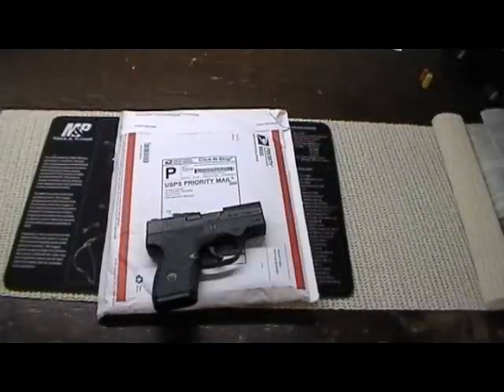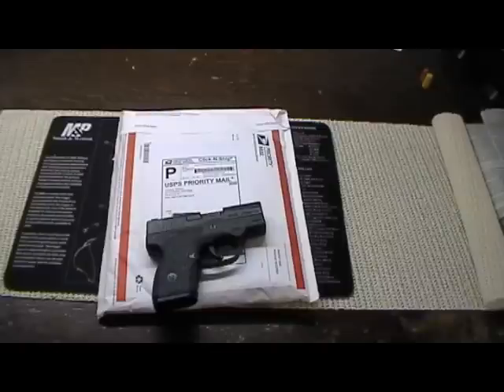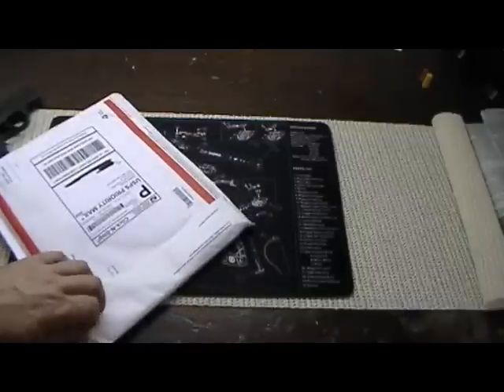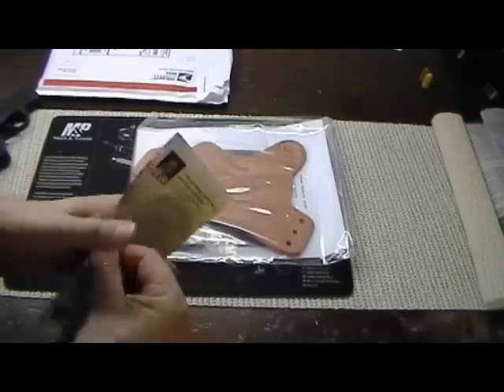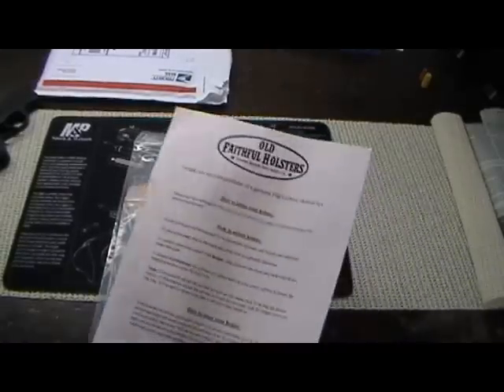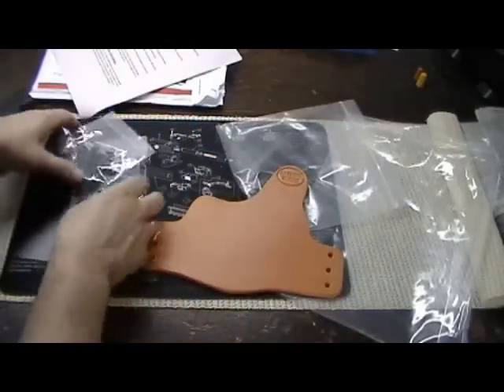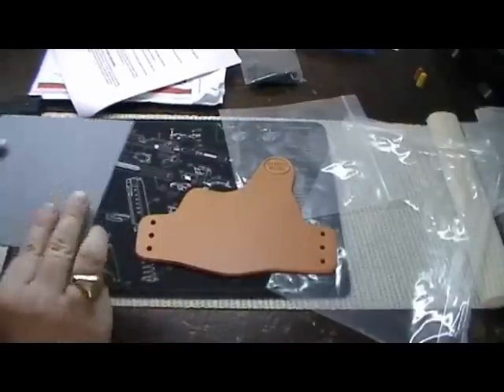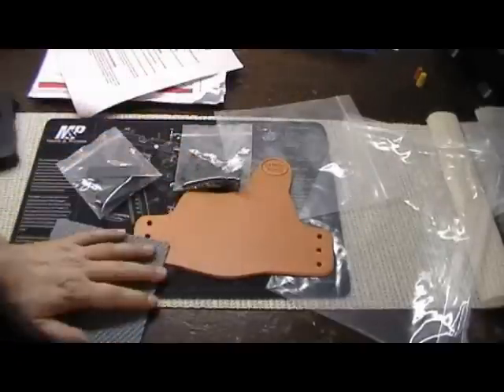Old Faithful Holster for Beretta Nano Review Part 1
I recently ordered an Old Faithful kit to make a holster for my Beretta Nano.  This is the first of several vids about my experience and a review of the product.